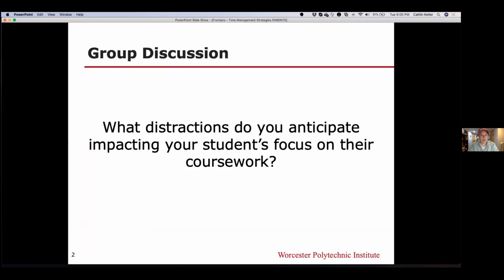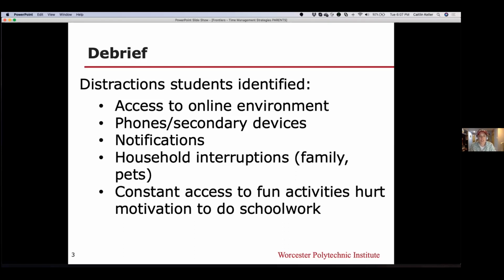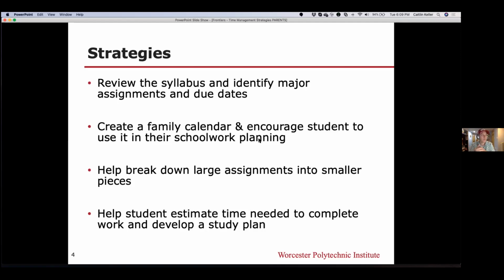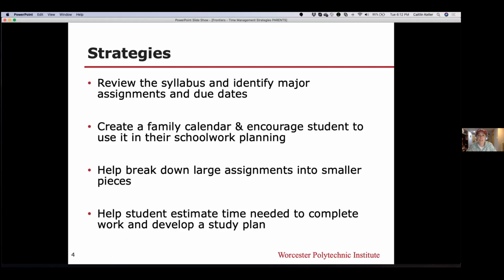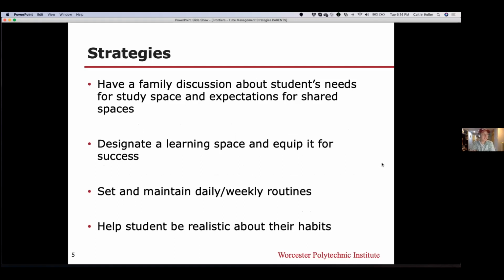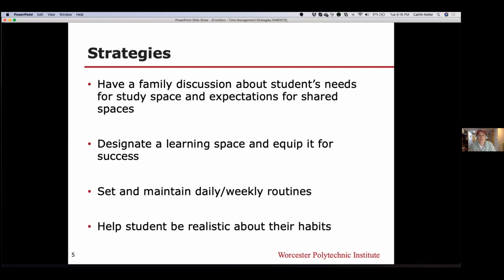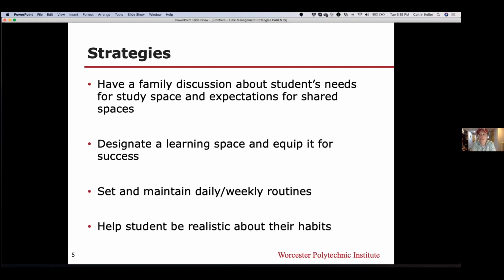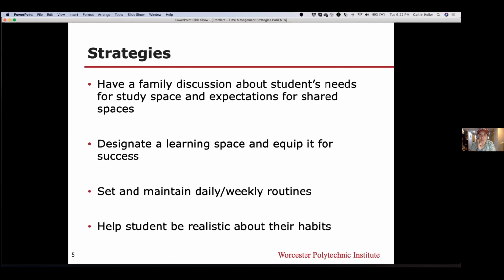7-14 Support Your Student in Online Learning/Time Management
This session will review tips for fostering an environment in which your child can thrive in online learning. We will discuss strategies ways to support your student in becoming an independent online learner such as setting up a workspace and providing structure to their schedule.